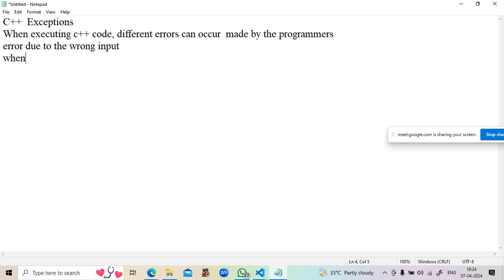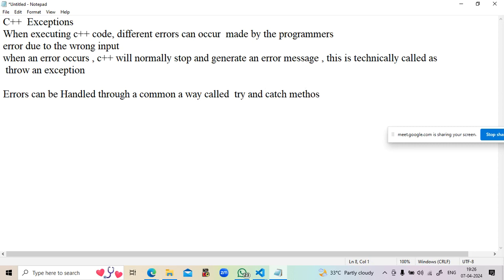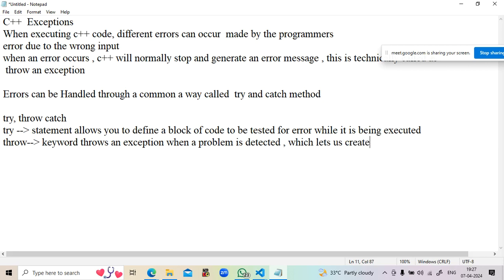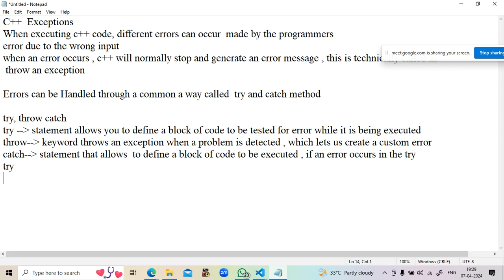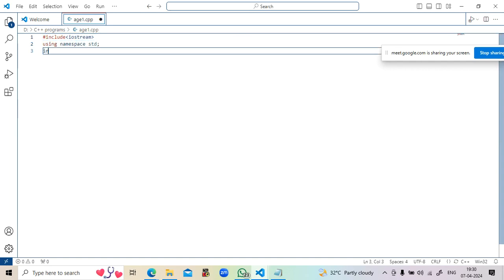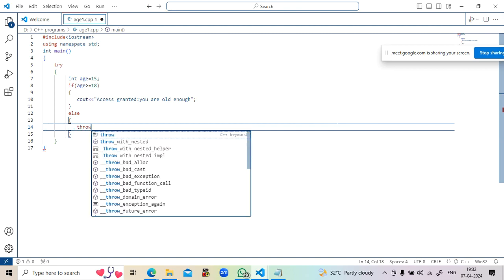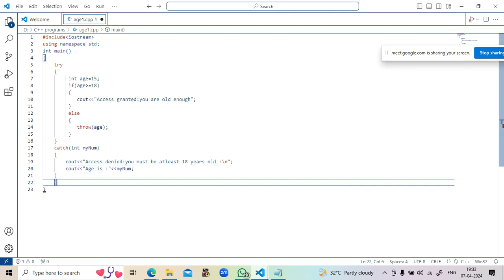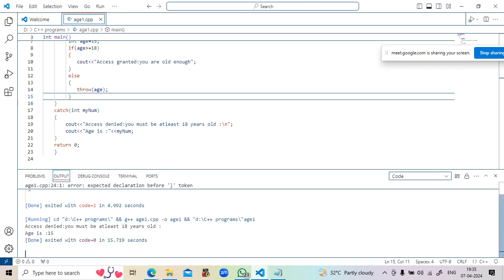Mastering Error Control: Exception Handling in C++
Exception handling in C++ provides a mechanism to deal with runtime errors gracefully. It allows programmers to catch and handle exceptional conditions that may occur during program execution, improving robustness and reliability. By using try, catch, and throw keywords, developers can manage errors effectively and maintain code integrity.